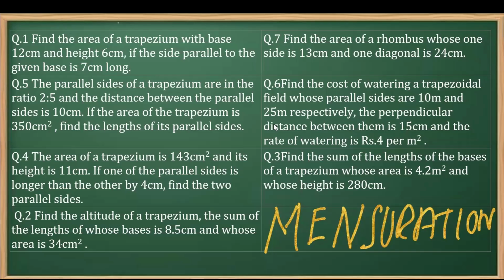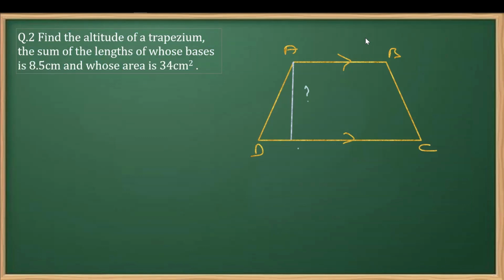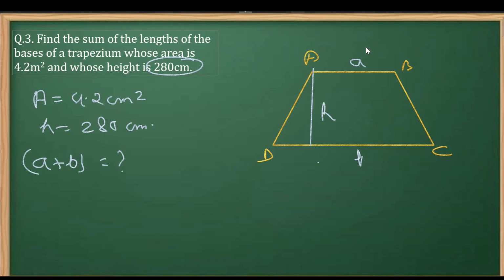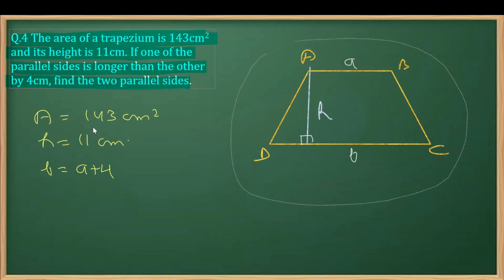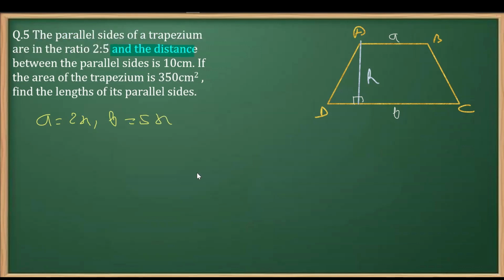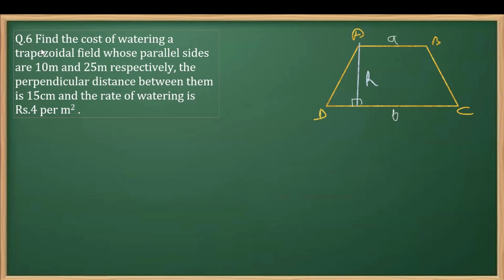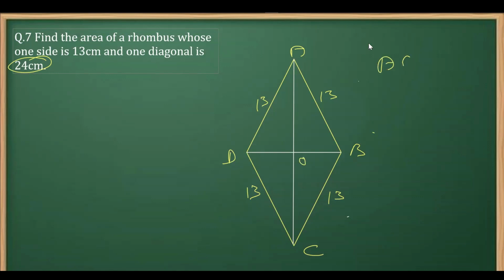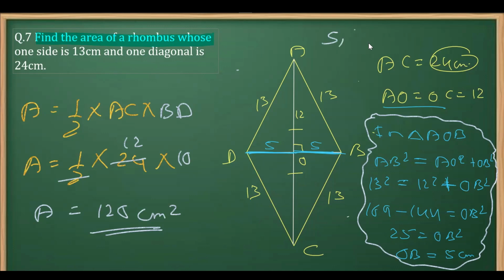AREA of trapezium/ trapezoid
Q.1 Find the area of a trapezium with base 12cm and height 6cm, if the side parallel to the given base is 7cm long.
Q.2 Find the altitude of a trapezium, the sum of the lengths of whose bases is 8.5cm and whose area is 34cm2 .
Q.3Find the sum of the lengths of the bases of a trapezium whose area is 4.2m2 and whose height is 280cm.
Q.4 The area of a trapezium is 143cm2 and its height is 11cm. If one of the parallel sides is longer than the other by 4cm, find the two parallel sides.
Q.5 The parallel sides of a trapezium are in the ratio 2:5 and the distance between the parallel sides is 10cm. If the area of the trapezium is 350cm2 , find the lengths of its parallel sides.
Q.6Find the cost of watering a trapezoidal field whose parallel sides are 10m and 25m respectively, the perpendicular distance between them is 15cm and the rate of watering is Rs.4 per m2 .
Q.7 Find the area of a rhombus whose one side is 13cm and one diagonal is 24cm.